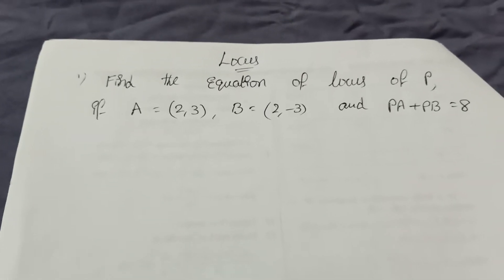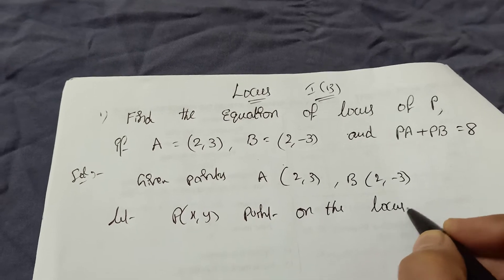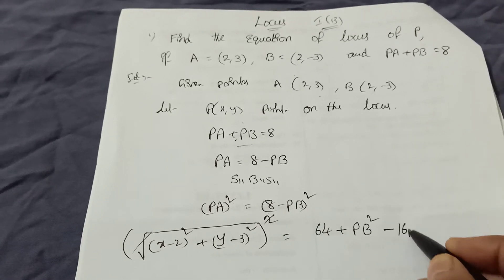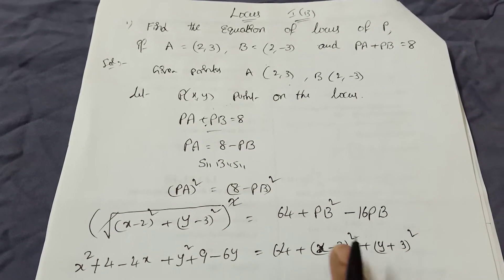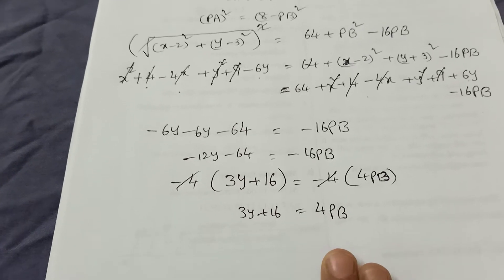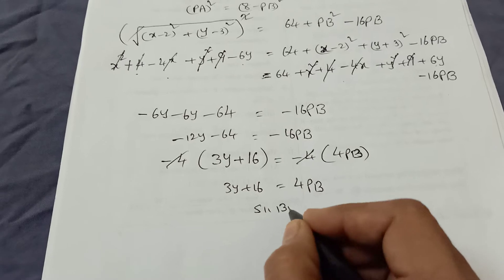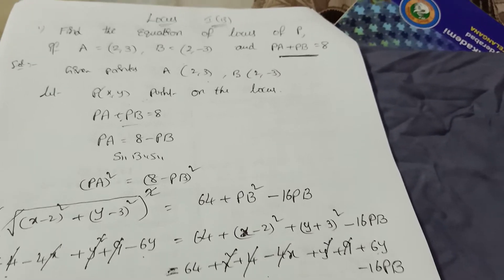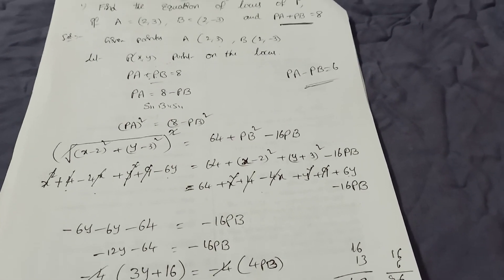LOCUS//junior inter//chapter wise exercise//Ap and Ts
Hi in this video discussed inter junior math problems, how to get easily locus problems, easy way explained, simple method#locus#juniorinter#meenamathsacademy,.